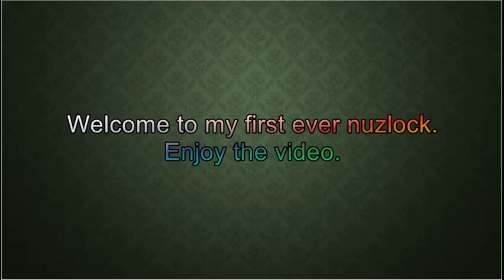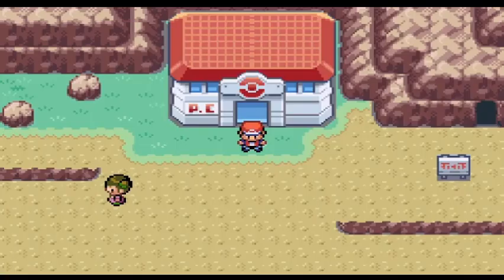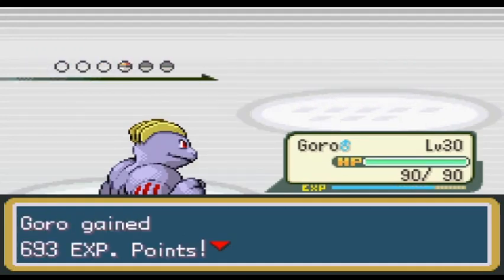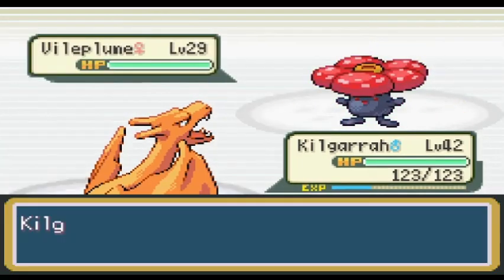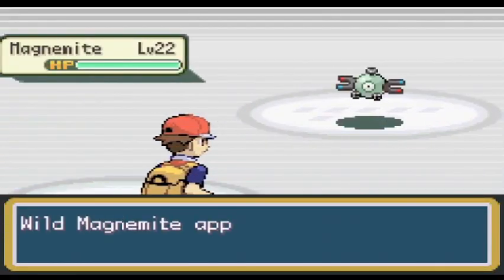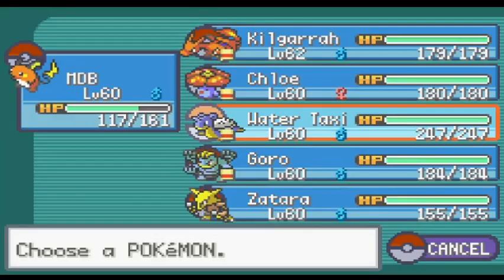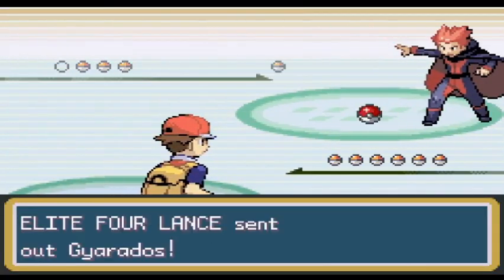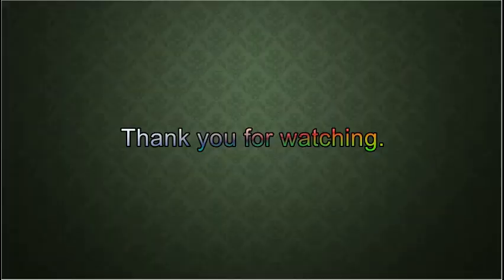I Completed My First Ever Nuzlocke - Pokémon Fire Red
This is a summary of my first ever pokémon nuzlocke.  I played it in Fire Red.  This is my first crack at an edited video.  Please let me know what you think.